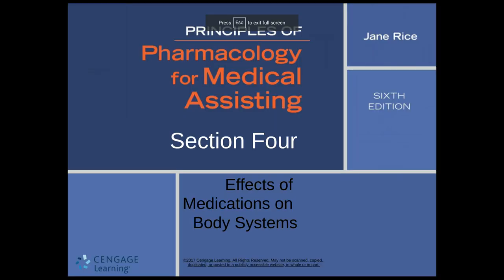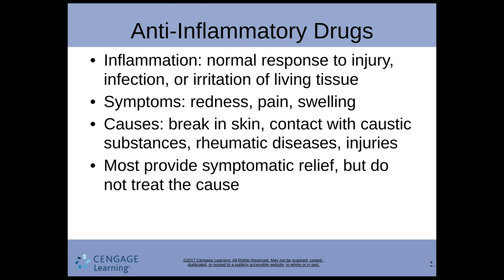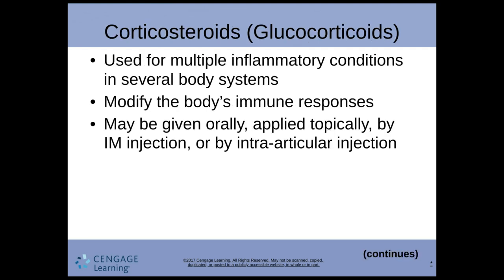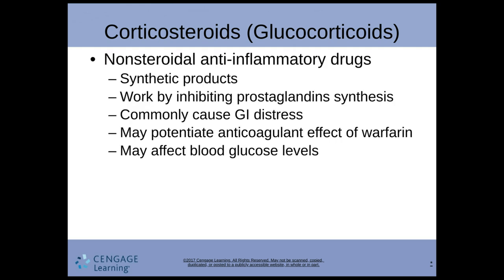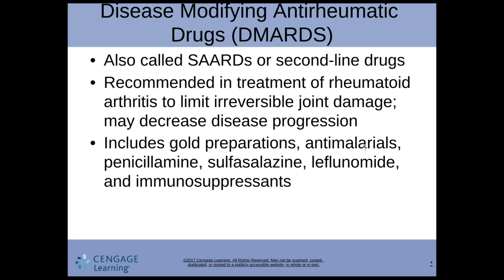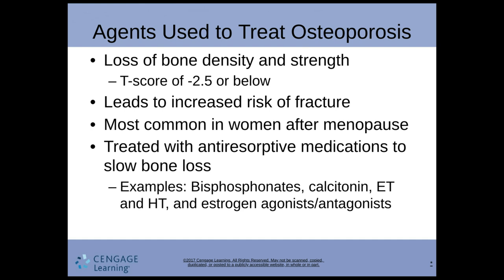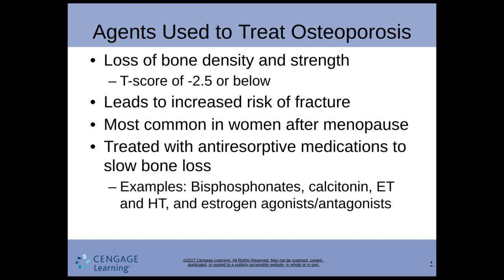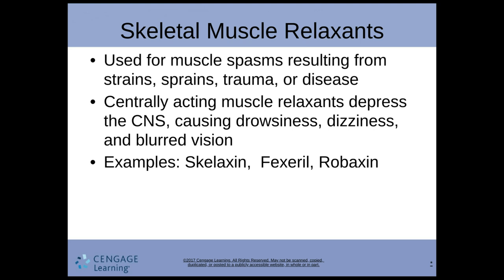Principles of Pharmacology: UNIT 21 Medications used to treat musculoskeletal system